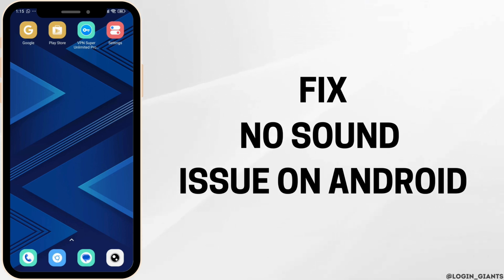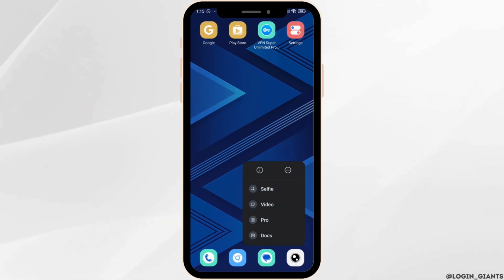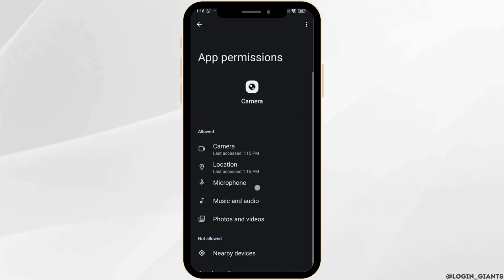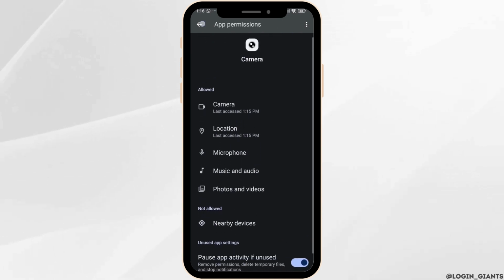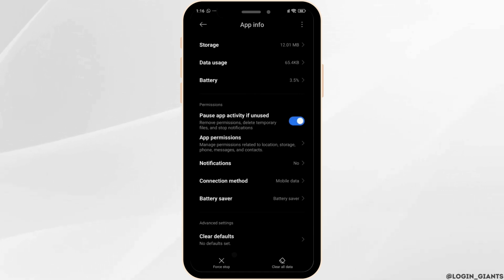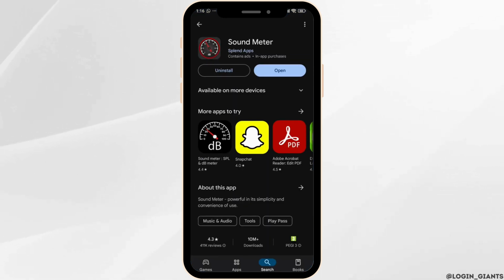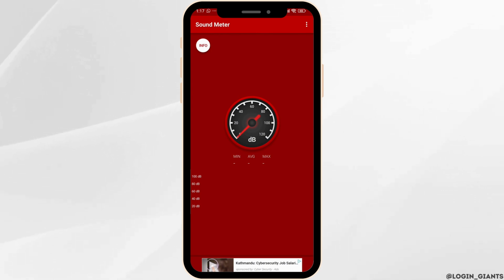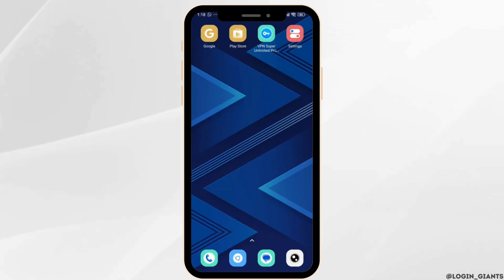How To Fix No Sound issue in camera Video Recording on Android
Experiencing no sound while recording videos on your Android device? This tutorial will guide you through the steps to troubleshoot and resolve the audio issues in your camera app, ensuring your video recordings capture sound clearly.

In this tutorial:
0:00 - Introduction
0:05 - How To Fix No Sound Issue in Camera Video Recording on Android

This video covers essential troubleshooting tips such as checking microphone permissions, clearing app caches, and ensuring your device's microphone is not obstructed. Learn the best practices to fix sound problems quickly and efficiently.

Restore audio functionality to your Android camera videos today!